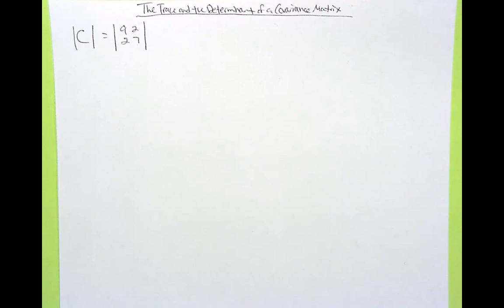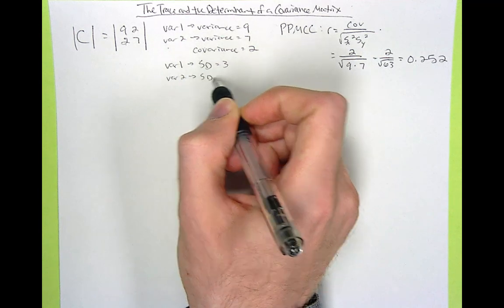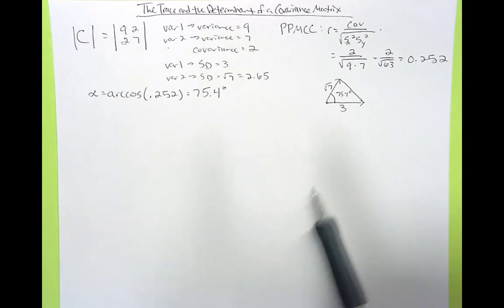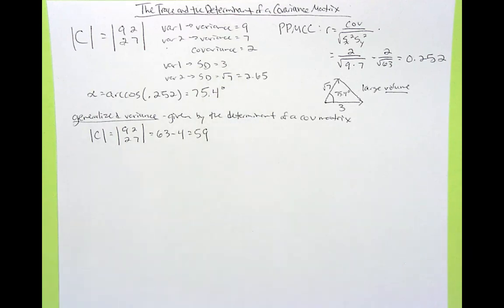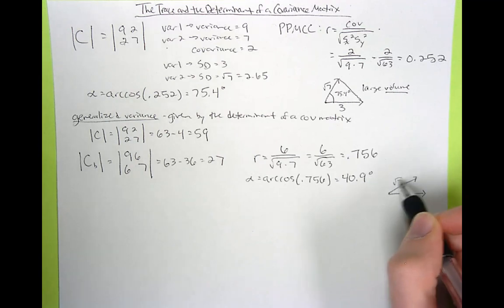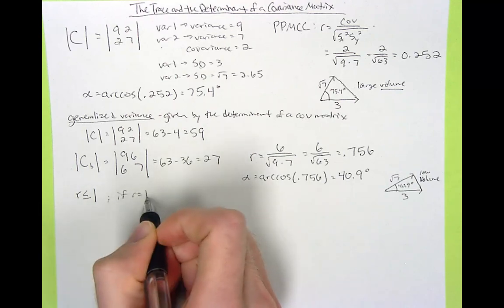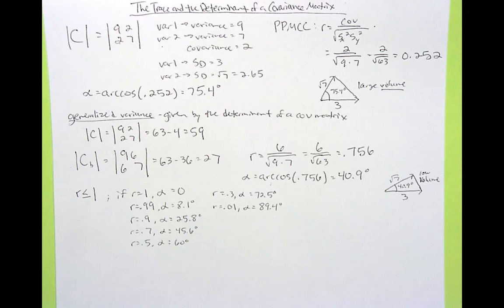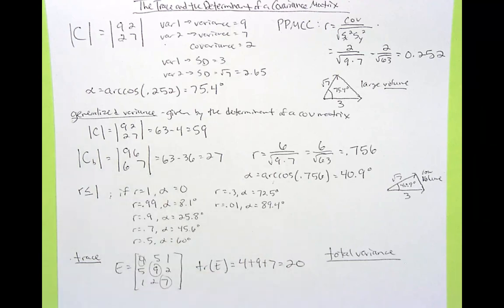3 28 The Trace and the Determinant of a Covariance Matrix